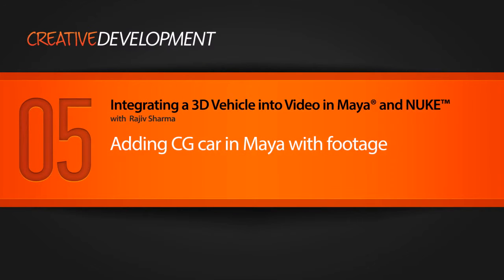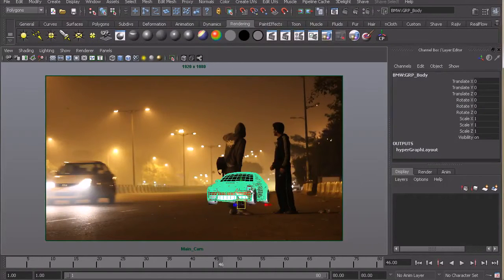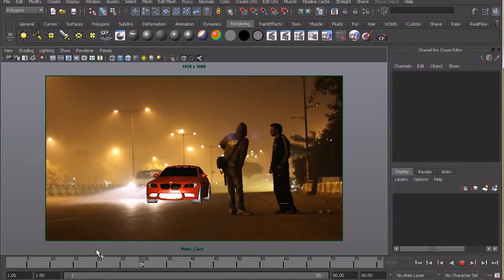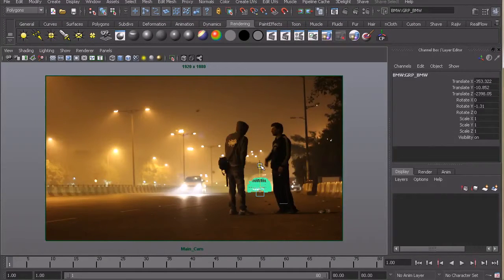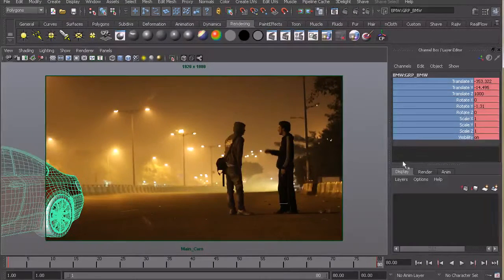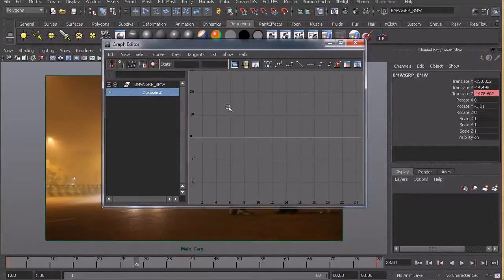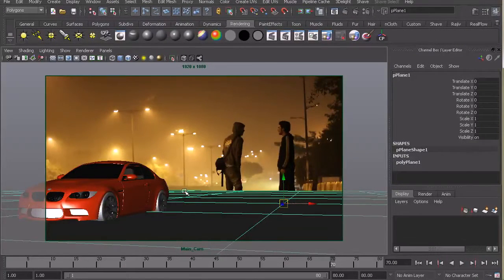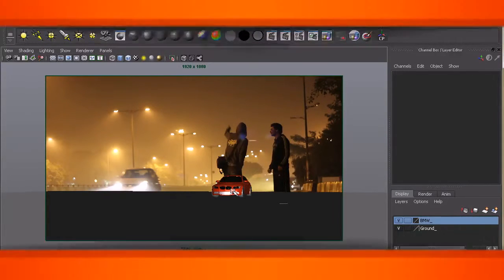05 Adding CG car in Maya with footage